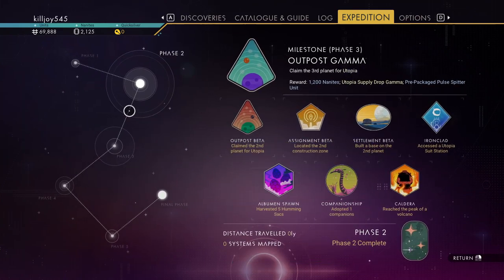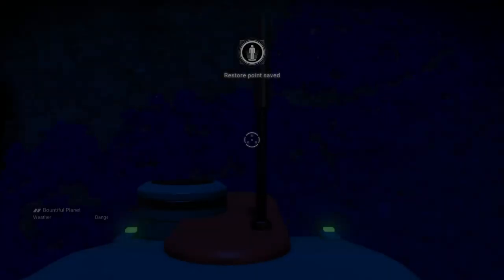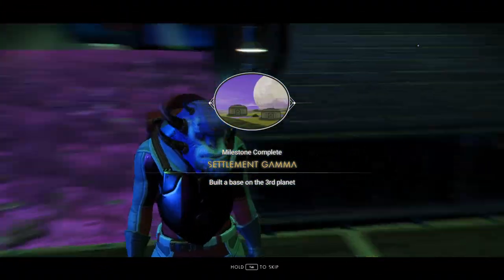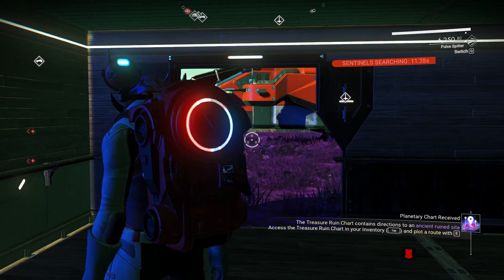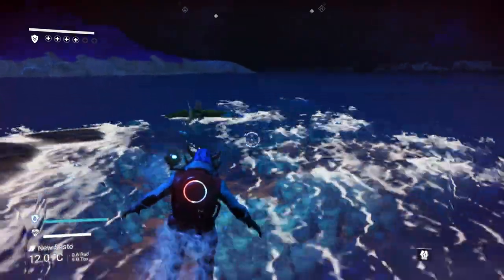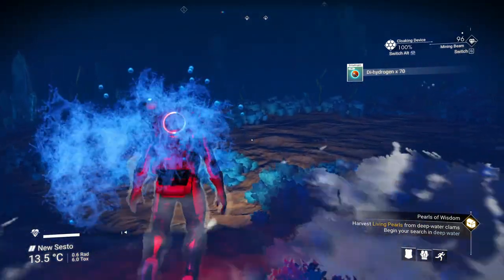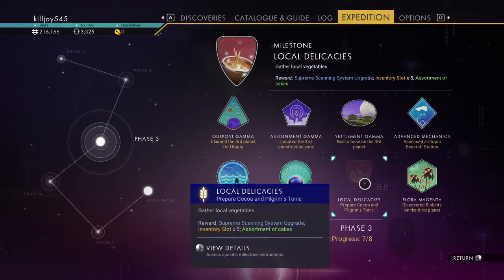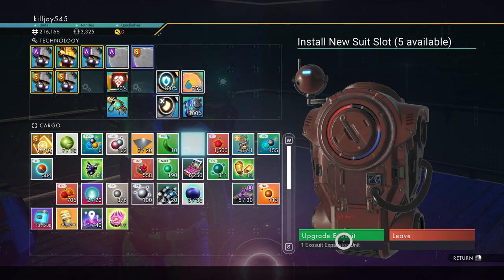No Mans Sky: Utopia Expedition Phase 3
I didn't forget about my NMS peeps. Well here it is Phase 3 of the expedition. There is a 6 week time limit on this. But you can relatively get it done in about one day.